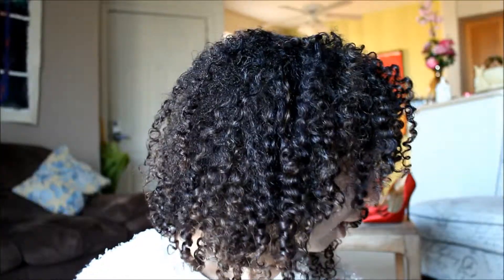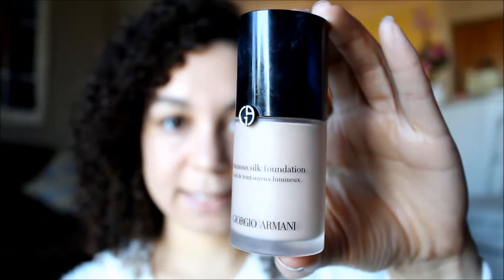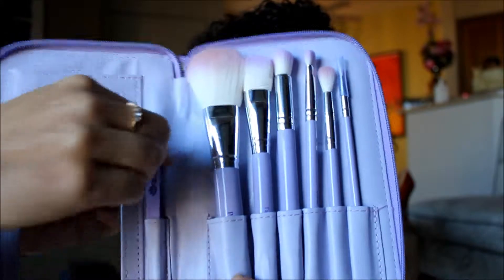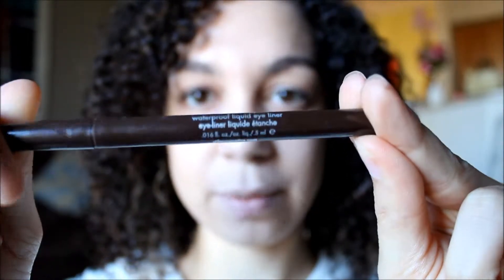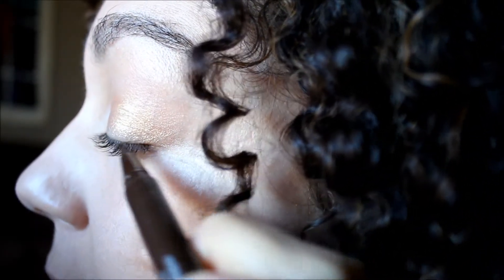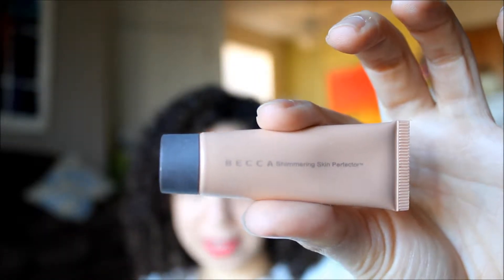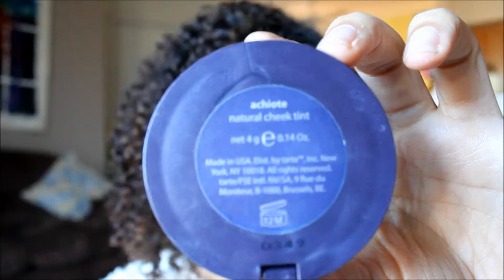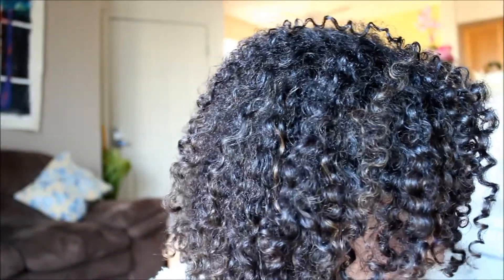Holiday Makeup, Red and Gold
This is a festive holiday look that is perfect for all those glamorous holiday parties that you've got filling up your calendar!
This Chanel red has got to be one of my favorite reds -it has just the right amount of pink in it, so it doesn't wear like a traditional red (although I have plenty of those!) which makes it a standout from all my others. I hope you enjoy this video!

Products used:
•Dermalogica AGE Smart Skinperfect primer in spf30
•Gorgio Armani Luminous Silk Foundation (I'm a 5)
•Bare Minerals eye shadow in True Gold
•Stila liquid eyeliner Stay All Day Waterproof eyeliner in Dark Down
•Maybelline clear lip liner
•Chanel Rouge lip color in Paris/22
•Becca Shimmering Skin Perfector
•Tarte cream blush in Achiote
•MAC powder blush in Well Dressed